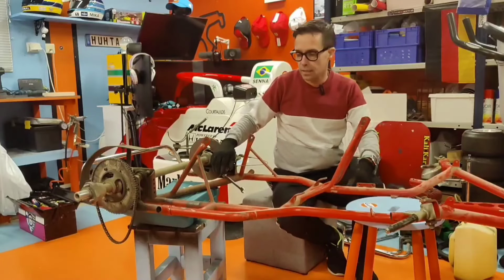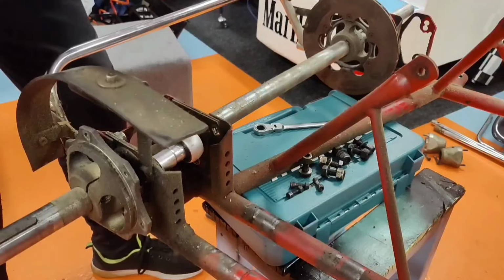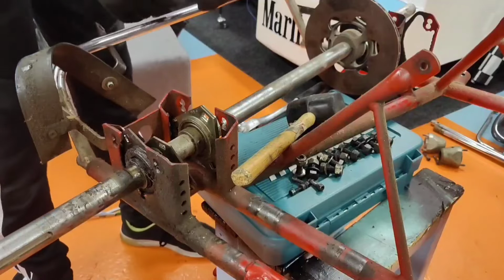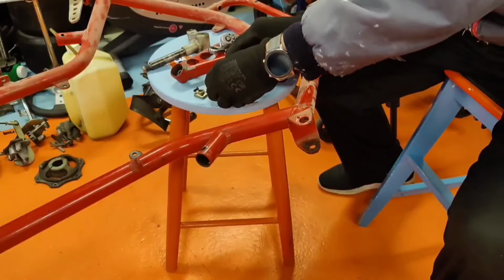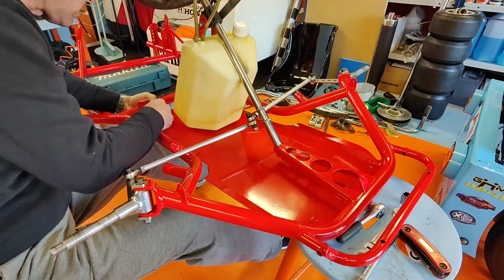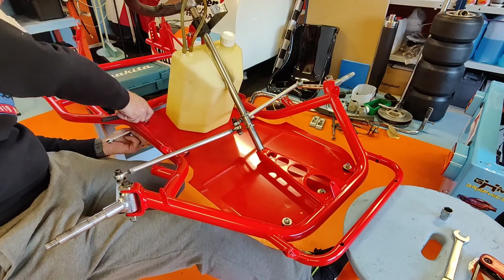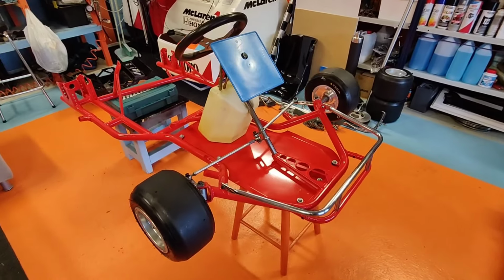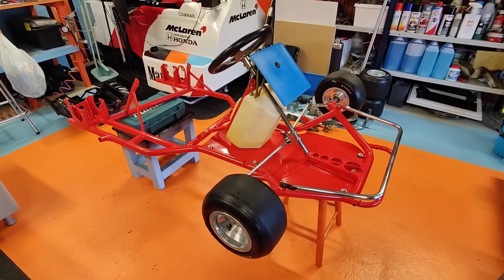Restoring retro kart from 80's KaliKart/PCR PART 2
Restoring retro kart continues, ripping rest of the parts and getting rebuilding under way. Looks promising that one day this will become ready.